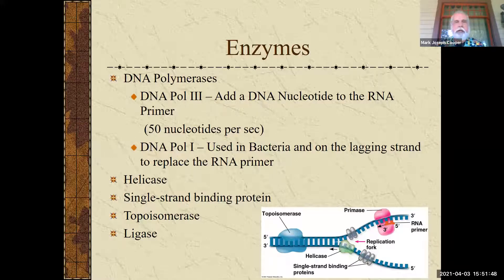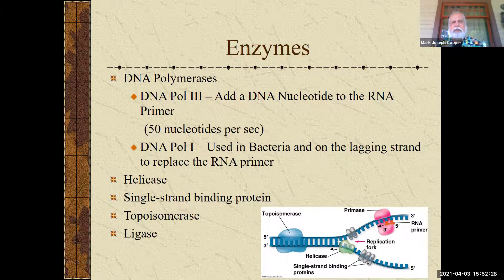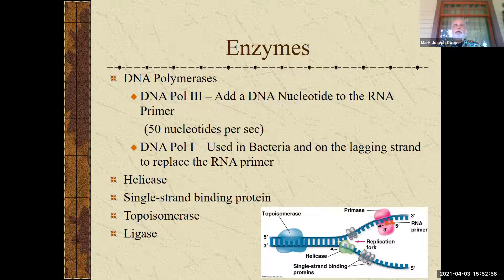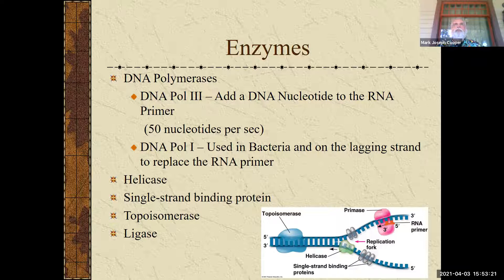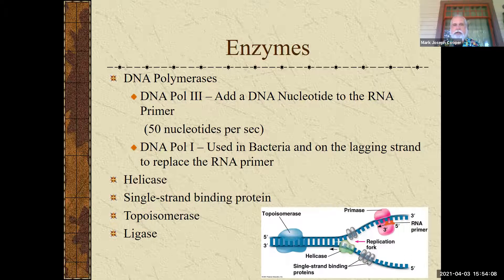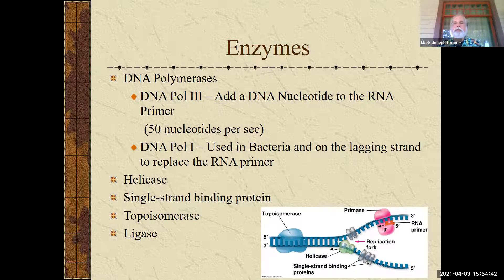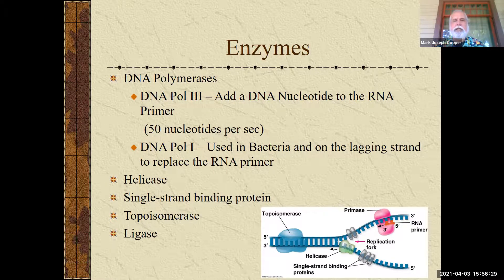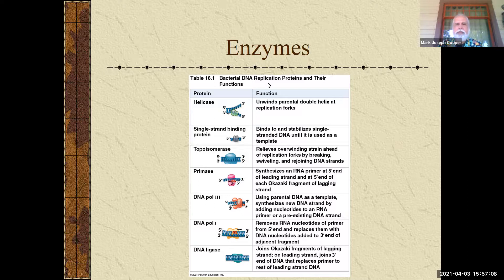GMT20210403 225144 Recording 1920x1080